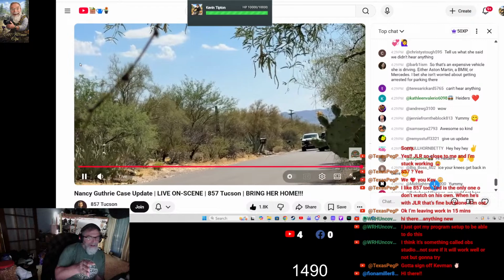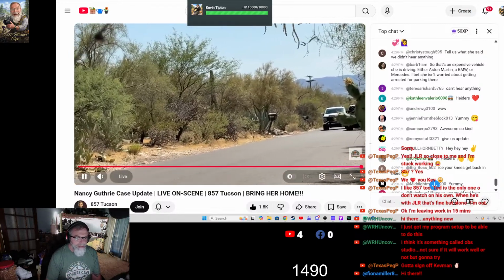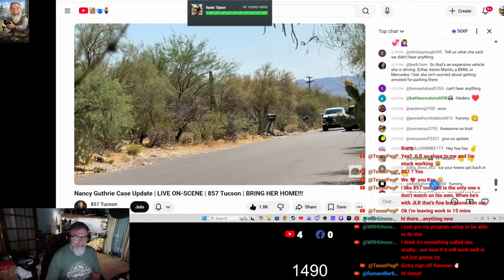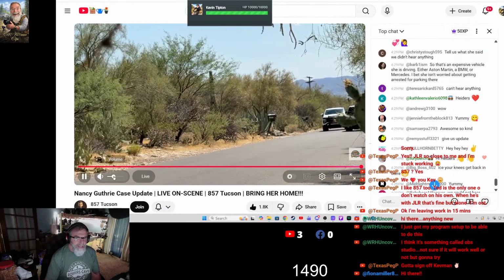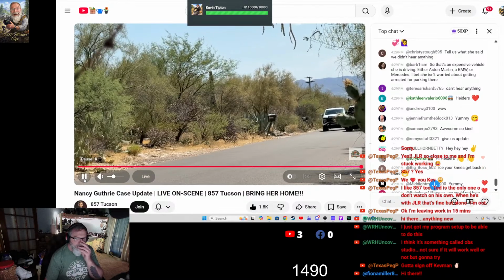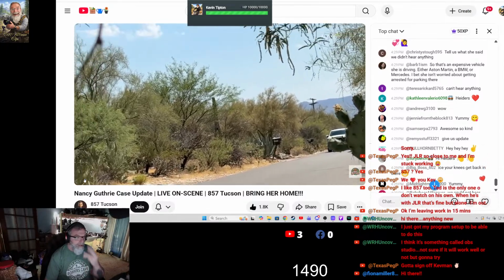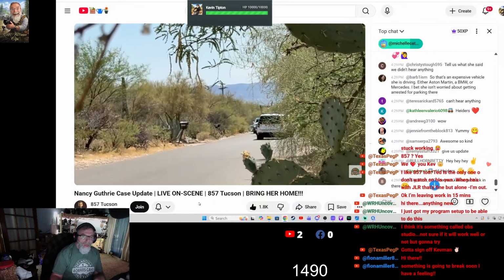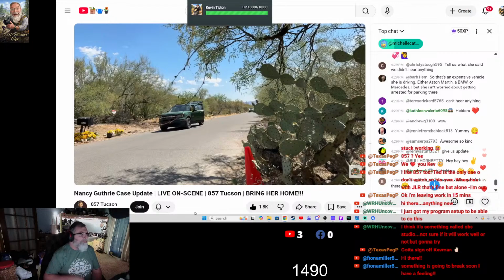Testing out this setup.......Gonna be LIVE for a Few and see how it works!!